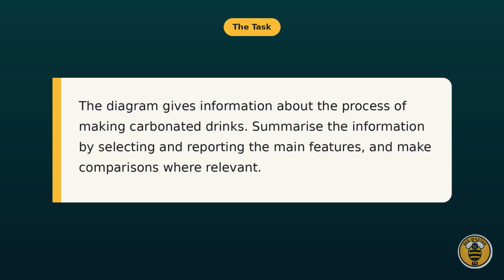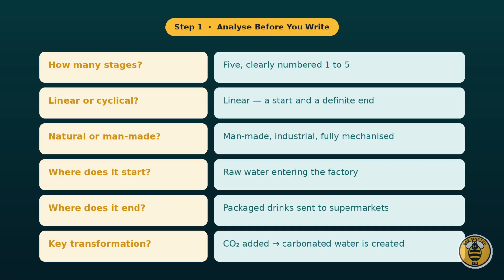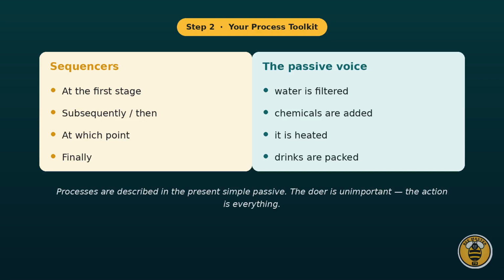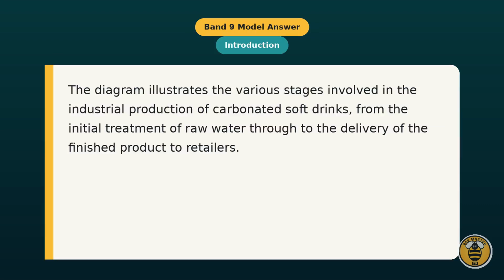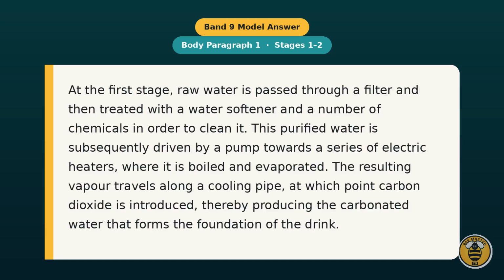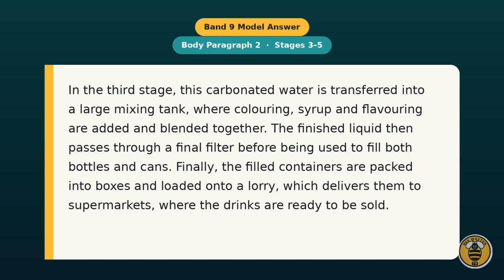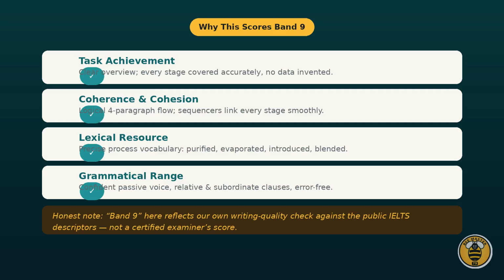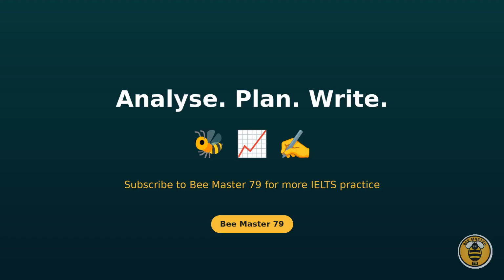ielts task1 carbonated drinks